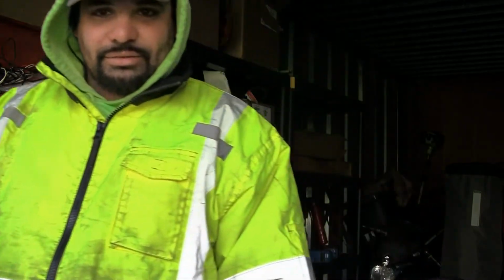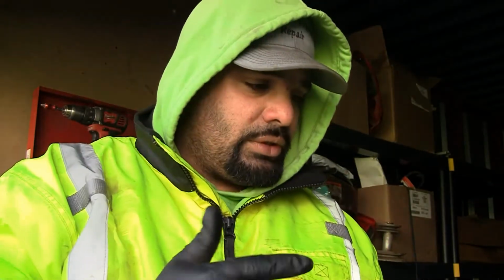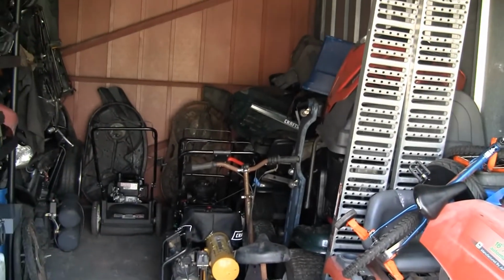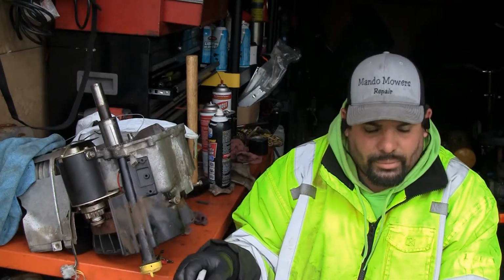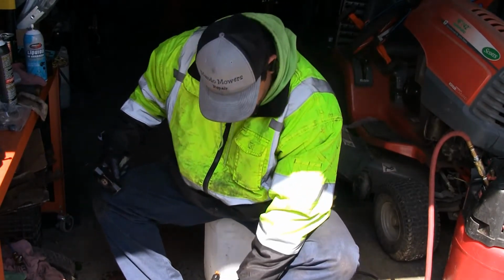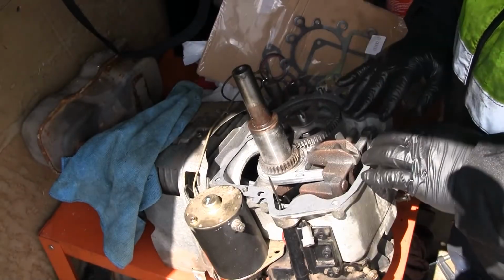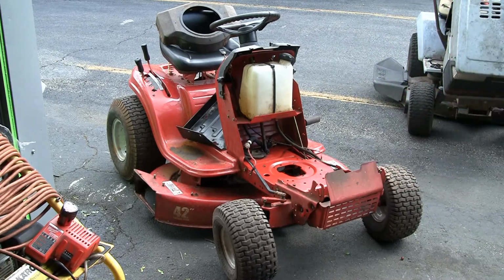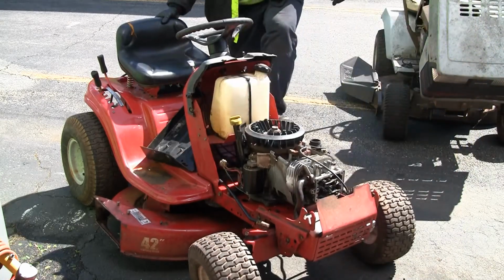My New Garage and getting some tractors going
Finally got a new garage also picking up a few free lawnmowers and Tractors and the Intec still giving me the same problems with to much compression